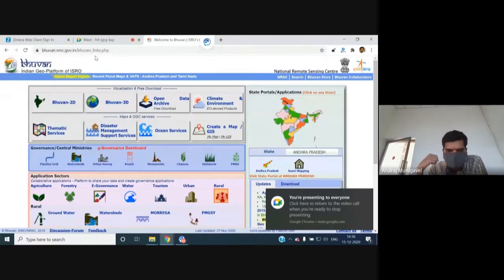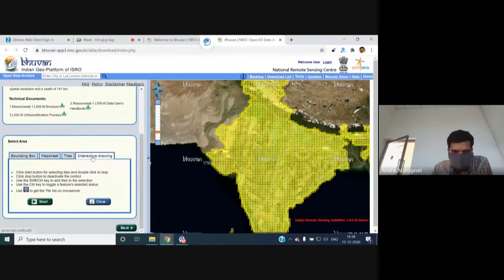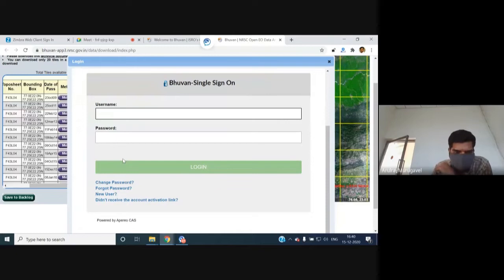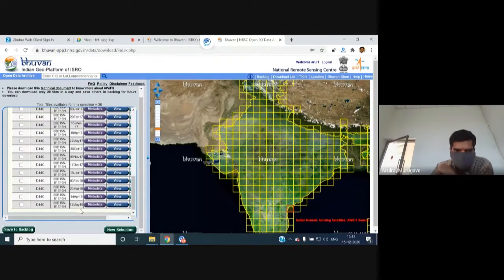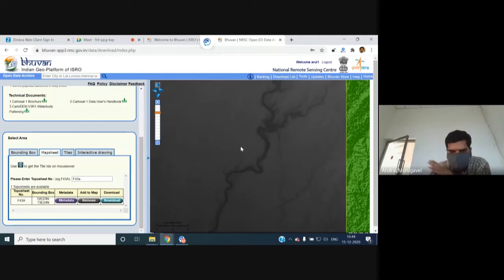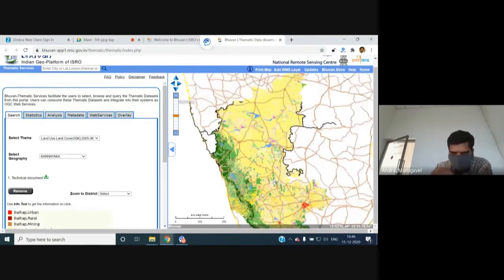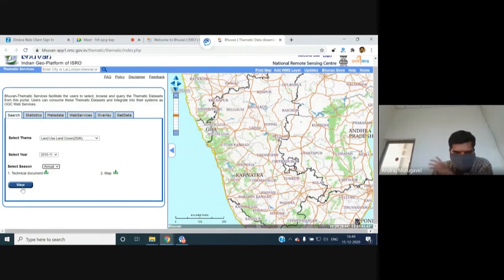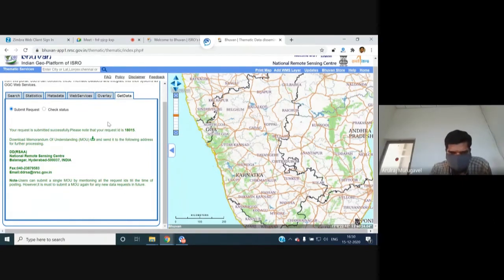Mapathon Session 05 Data Download Bhuvan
Mapathon Webinar conducted on 15th December 2020